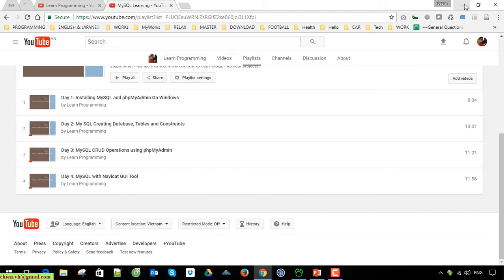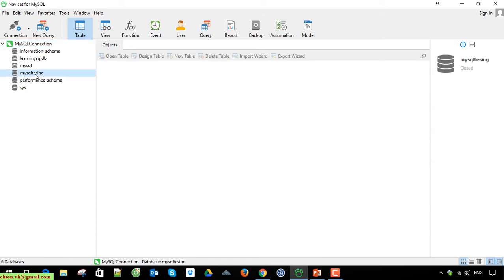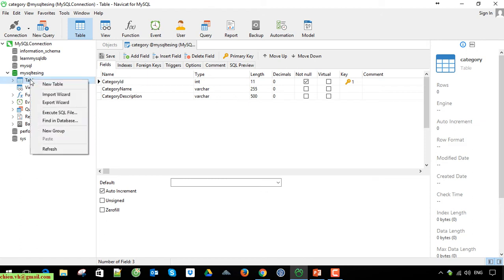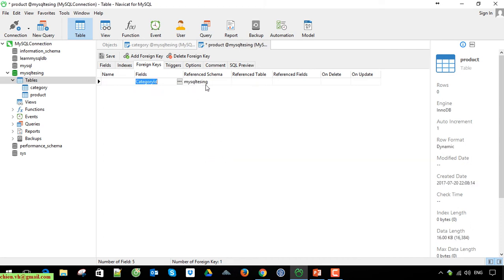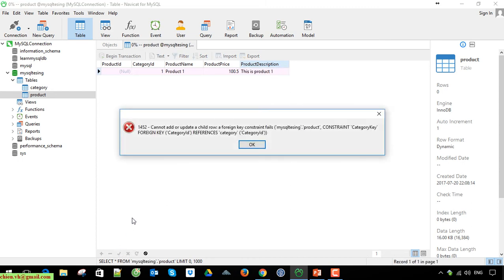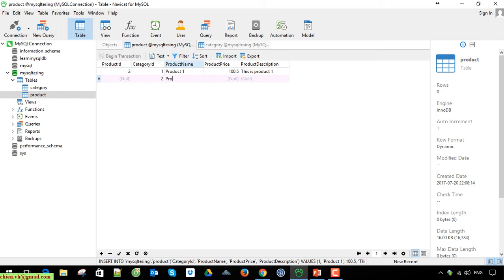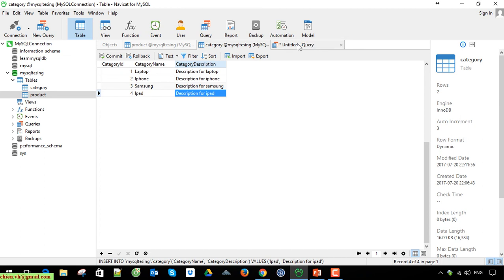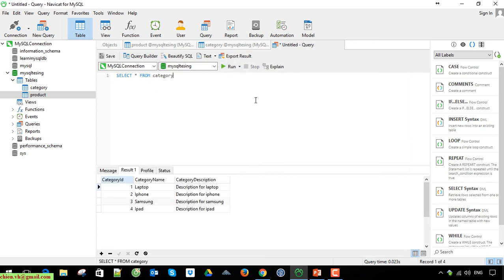Day5: How to use Navicat for MySQL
This course will help you to understand and how to work with MySQL.